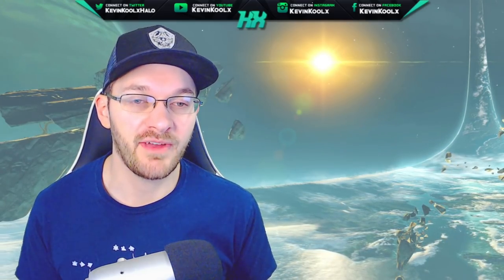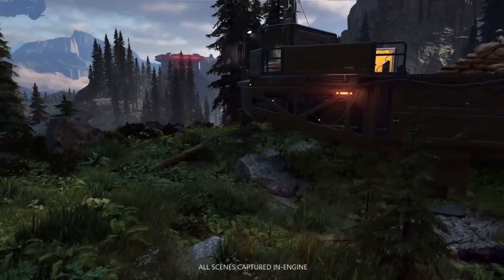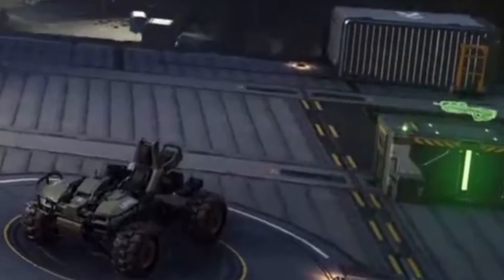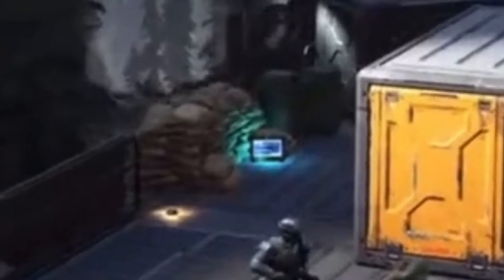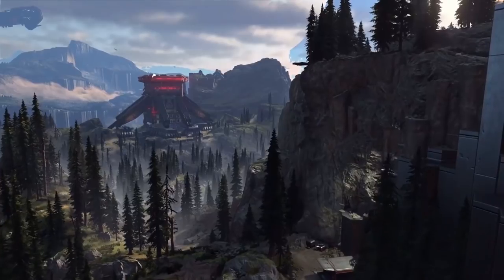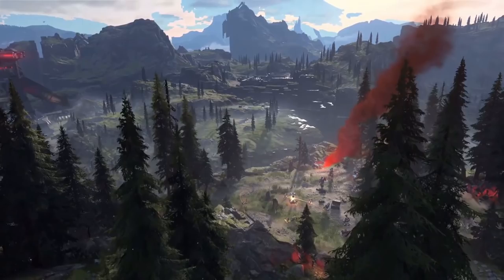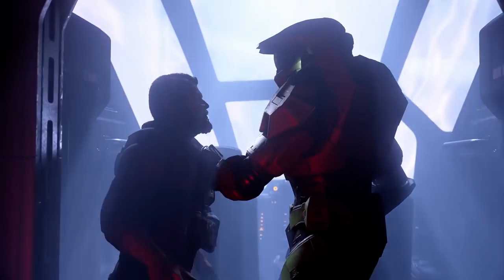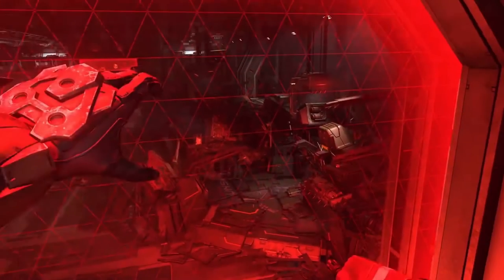14 Things You Missed in the Halo Infinite Campaign Trailer E3 2021! Halo Infinite News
Timestamps
Intro - 0:00
Trailer Analytics - 0:54

14 Things You Missed in the Halo Infinite Campaign Trailer E3 2021! Halo Infinite News
In this Halo Infinite news update video we take a deep dive look into the Halo Infinite Campaign Trailer from E3 2021. The Halo Infinite E3 2021 campaign trailer mainly showcases the Halo Infinite graphics and how the Halo Infinite graphic issues has been resolved after Halo Infinite delayed to 2021 after the Halo Infinite campaign demo 2020. This Halo Infinite trailer breakdown shows many interesting things from the Halo Infinite campaign and how Halo Infinite campaign gameplay has many hints within this Halo Infinite campaign trailer.